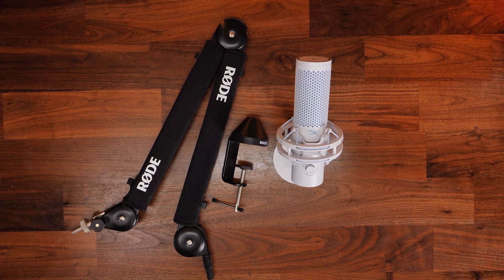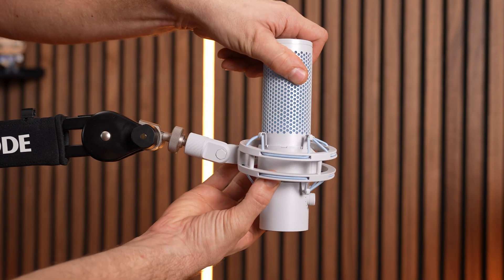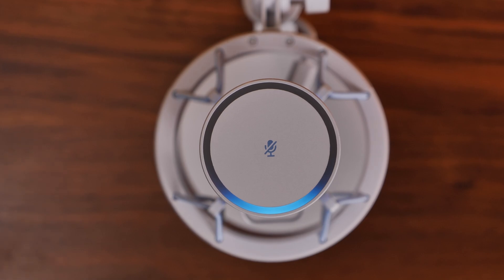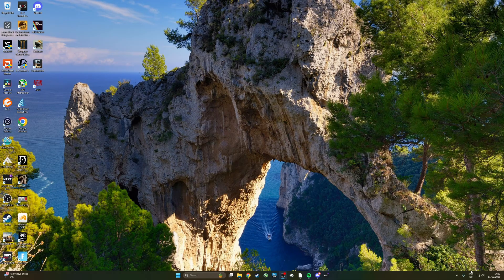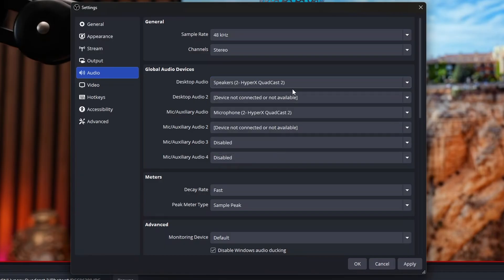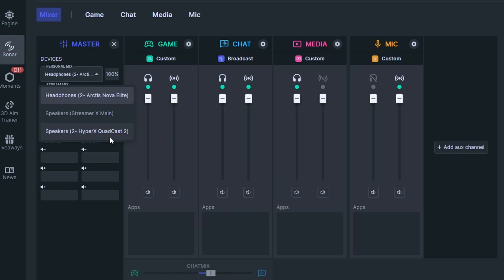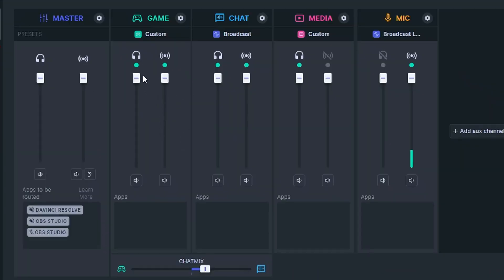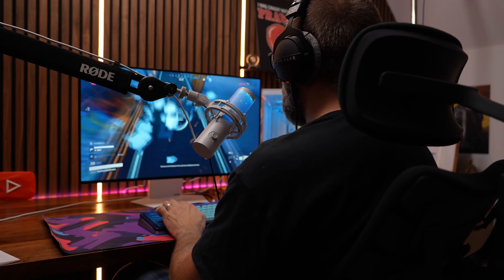How to make the Quadcast 2 and Quadcast 2S sound better (with AI noise cancellation and more)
In this video I'm talking to you about how to make the HyperX Quadcast 2 and Quadcast 2 S sound better. This includes tweaks to the microphone itself. Tips on reducing background noise. The important settings to use to reduce the problems you might have. Recommendations on boom arm setup. AND how to use software to get the most out of your microphone. The software is free, so check the links below to find out more.

I am also going to show you the settings you need to tweak on your Quadcast 2 or Quadcast  2 S, within Windows, on the mic and in the software in order to make it sound great.

There are all sorts of things you can do to make the HyperX Quadcast sound fantastic and these are some of them:

1 - get it on a boom arm and get it close to your mouth
2 - reduce the gain as much as possible
3 - set it to Cardioid pick up pattern
4 - download firmware using Ngenuity
5 - set the mic to a high sample rate in Windows sound settings
6 - Make sure it's selected as the default communication device
7  - Apply other settings in OBS
8 - Use SteelSeries Sonar to apply Equalisers and AI noise canellation.

See deals on the Rode PSA1 Plus:
Amazon US
Amazon UK
Amazon FR
Amazon IT
Amazon DE
Amazon CA
Amazon AU

MANNINGTREE
CO11 9BE
United Kingdom

Timestamps
00:00 Hello
01:18 Boom arm setup
02:03 Remove the base
02:40 Remove mic from the shock mount
03:13 Moving the mic in the shock mount
03:52 Mic monitoring
04:18 Polar patterns
05:01 Hyperx Ngenuity software
06:00 Adjust mic gain
06:17 Firmware update
06:47 Windows sound settings
07:55 OBS tests for mic settings
09:58 SteelSeries Sonar
10:45 AI Noise Cancellation
13:17 Lighting tweaks